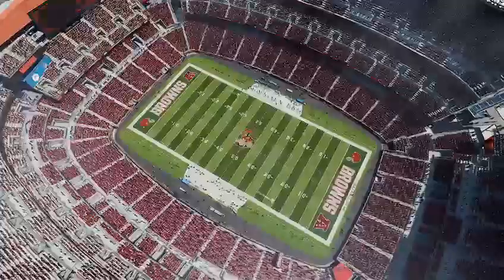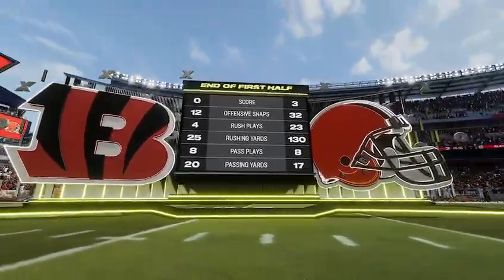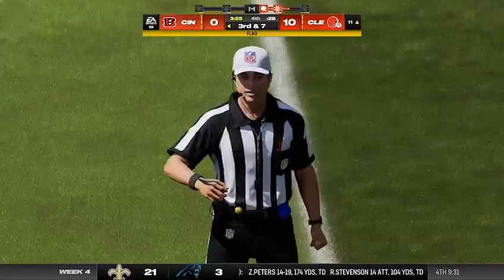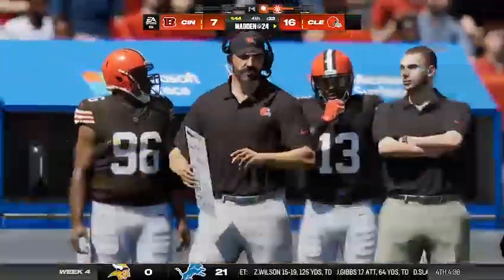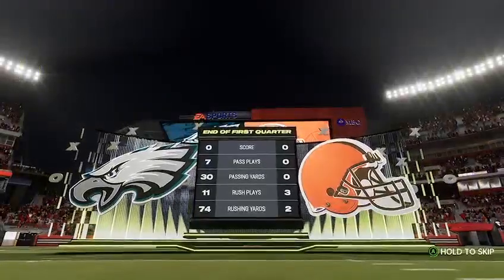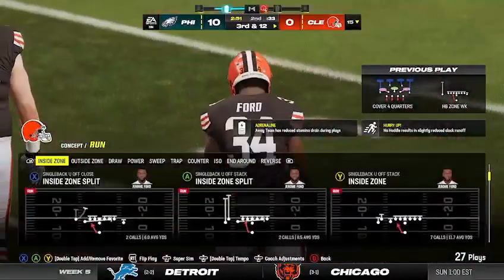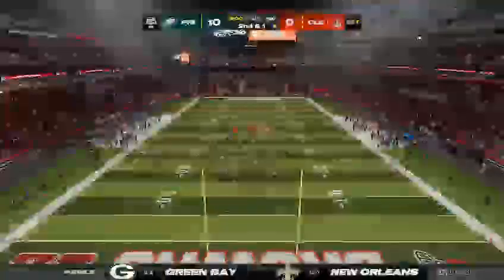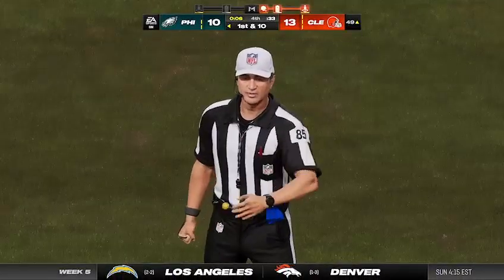Will 2026 Bring The '86 Browns or The '06 Browns? (Madden 24)